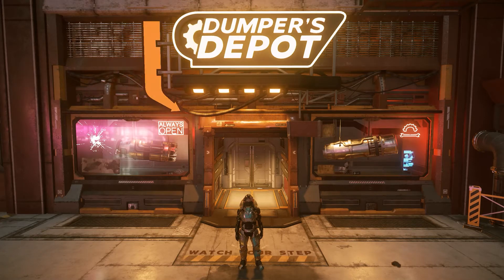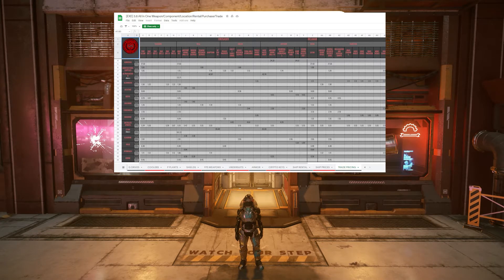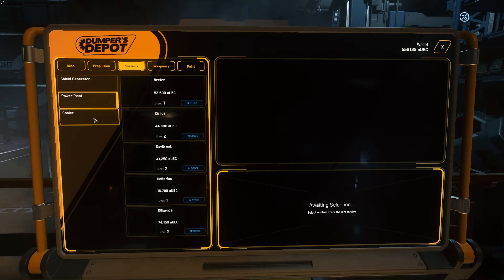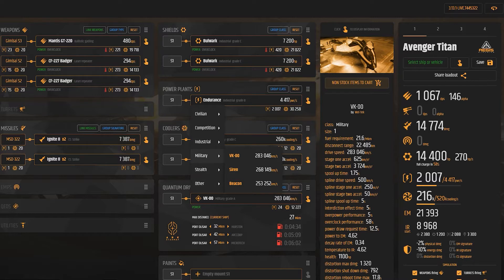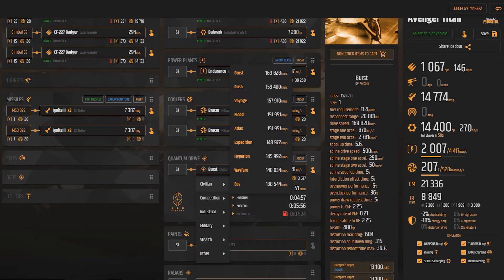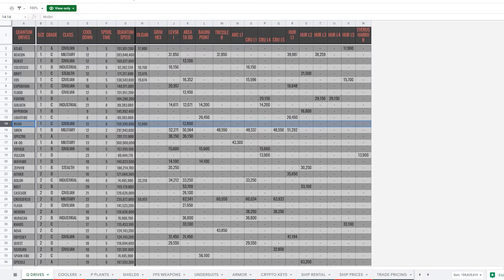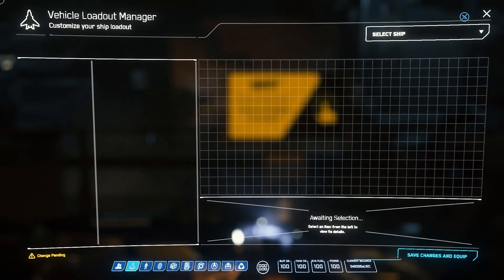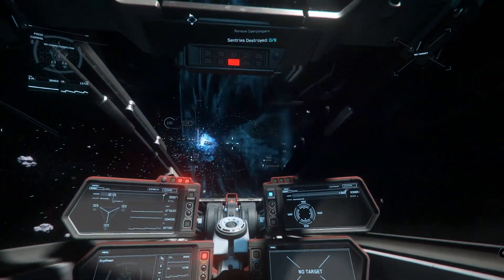Star Citizen Ship Customization 3.13.1 | New Player Walk-Through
Star Citizen Ship Customization Tutorial.

This is the tenth video in our tutorial series, and we are going over editing the components of our ships.

Star Citizen by Cloud Imperium is an MMO Space Sim currently in an Alpha state. The game is playable, but keep in mind that you will encounter various bugs throughout development. The game currently allows gameplay in both ships and on ground, planetary landing, mining, fps combat, economy and more! Their vision involves a lot more features to come, with what seems like endless possibilities. Squadron42 is the cinematic Single Player Campaign of Star Citizen, and intends to provide a seamless no load screen gameplay!

The background music during the video is just the in-game music of Star Citizen.